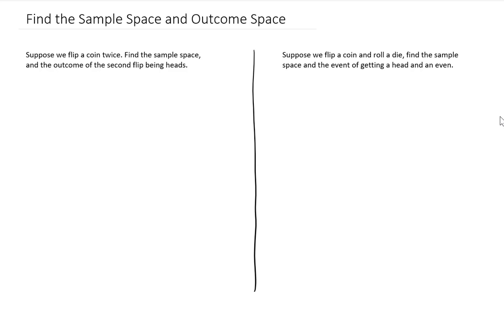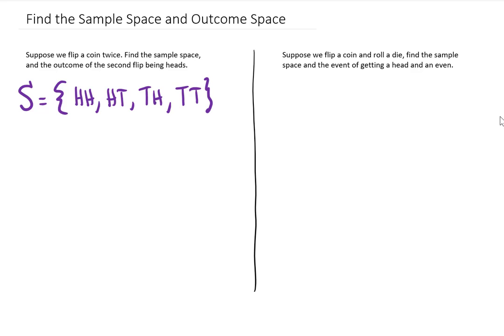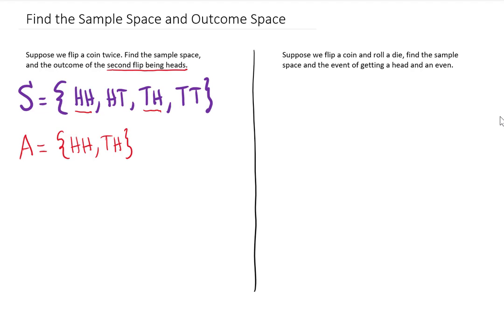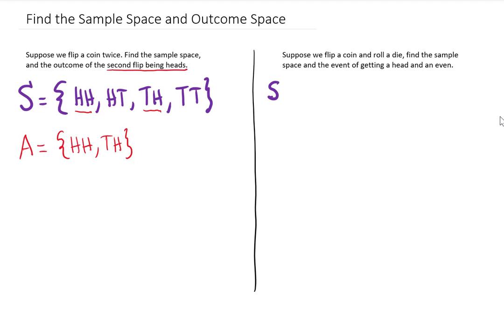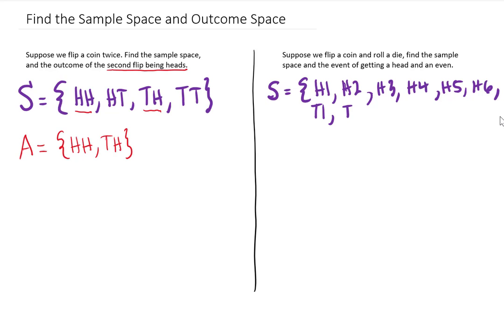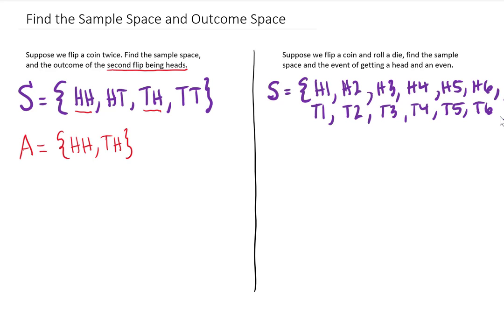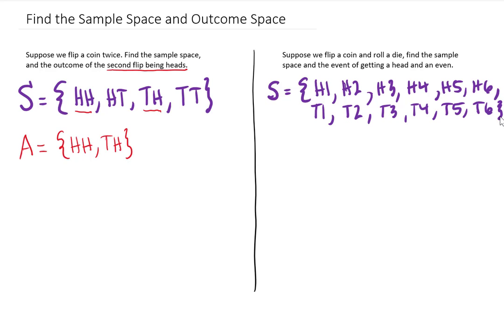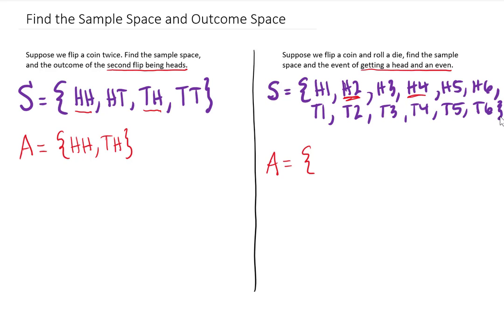Sample space and sets of outcomes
Determining a sample space and outcomes for a compound event